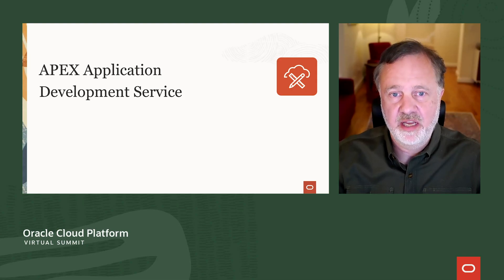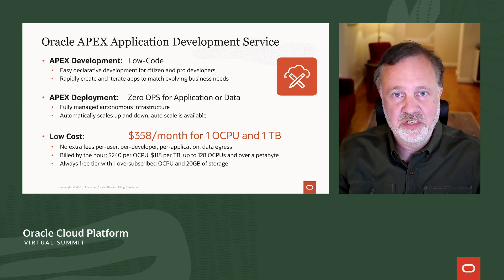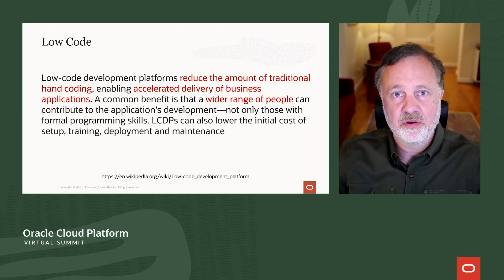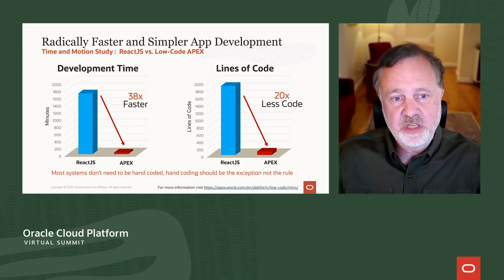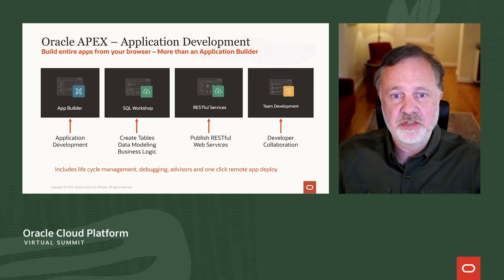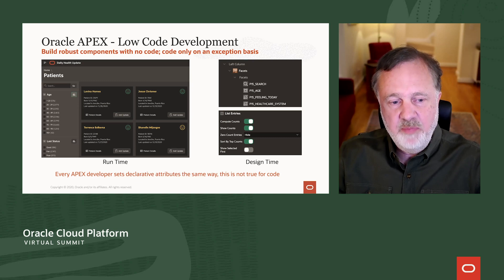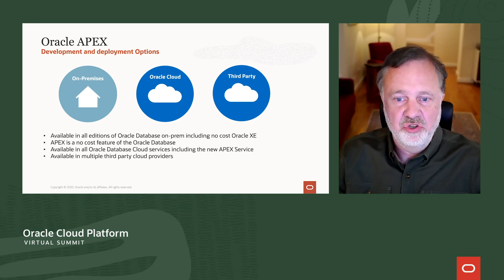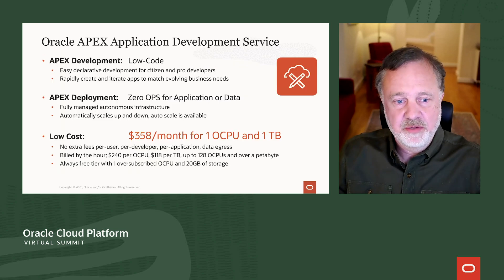Keynote: Oracle APEX Service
Michael Hichwa, founder of Oracle Application Express (APEX), will cover challenges customers face in app development, as well as new capabilities to help Oracle customers and partners succeed.